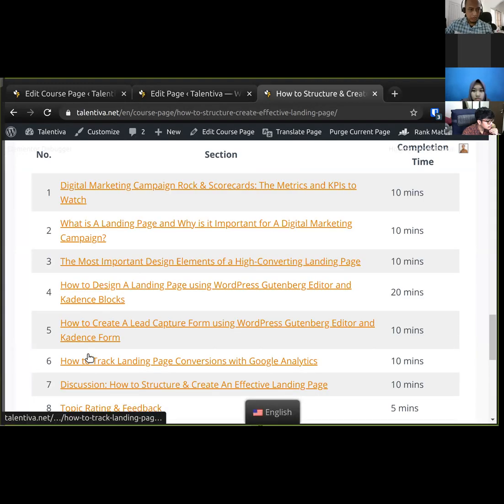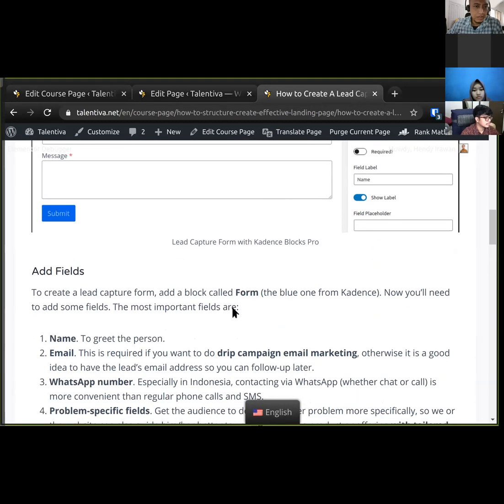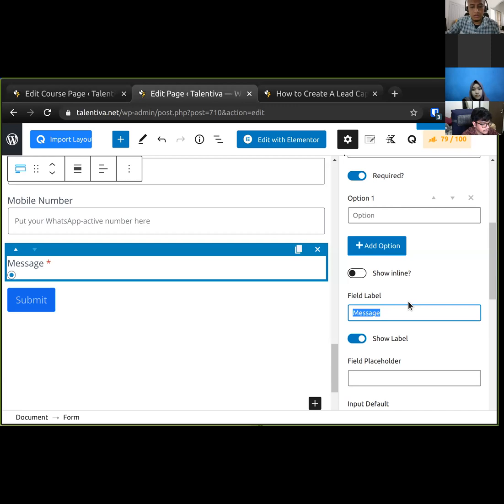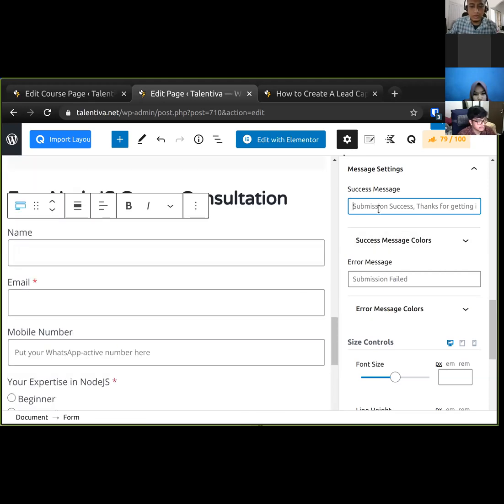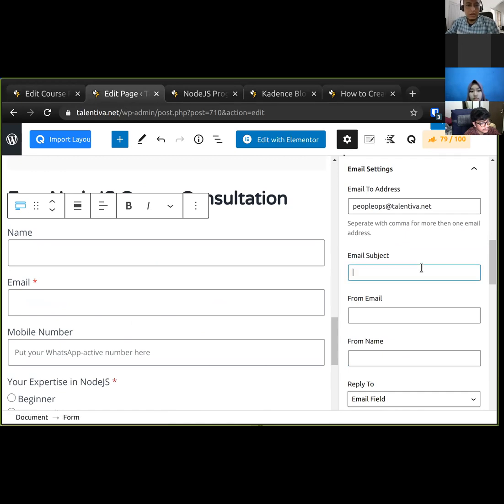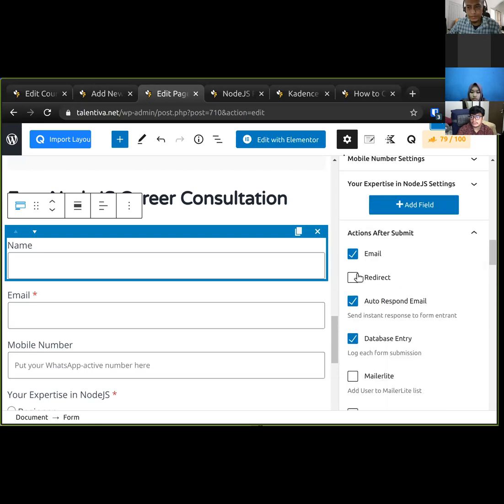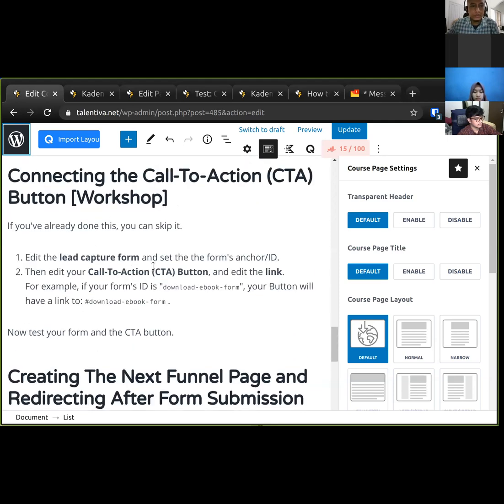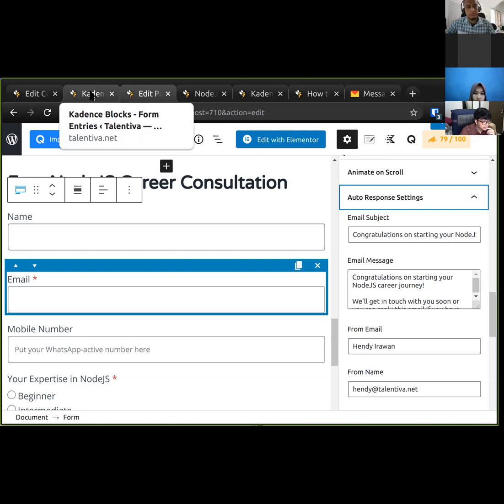How to Create A Lead Capture Form using WordPress Gutenberg Editor and Kadence Form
Lead Capture Form with Kadence Blocks Pro

Add Fields

To create a lead capture form, add a block called Form (the blue one from Kadence). Now you’ll need to add some fields. The most important fields are:

1. Name. To greet the person.
3. WhatsApp number. Especially in Indonesia, contacting via WhatsApp (whether chat or call) is more convenient than regular phone calls and SMS.
4. Problem-specific fields. Get the audience to describe his/her problem more specifically, so we or the website can also guide him/her better towards a matching product or offering with tailored copywriting.

Make sure that you have the correct field types. Set the Required/not Required as needed. Set the Placeholder to be useful.